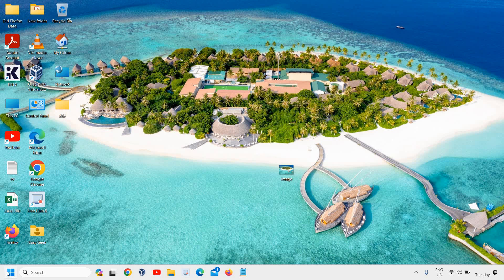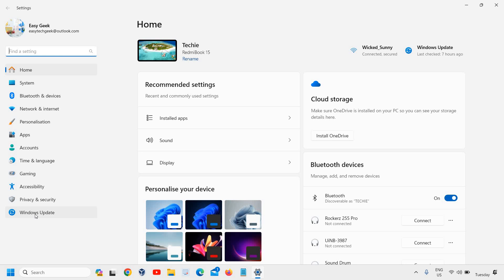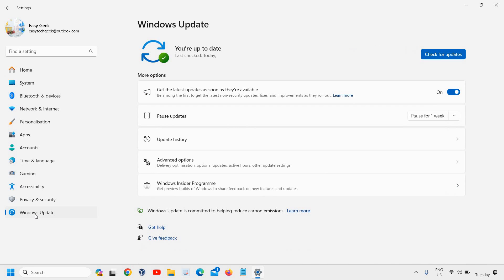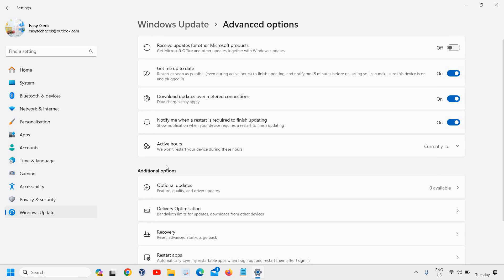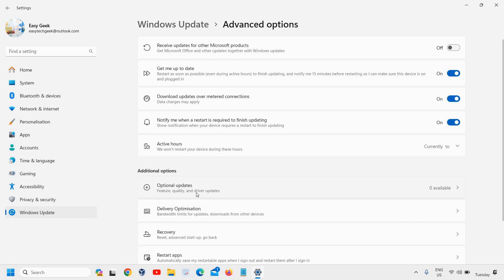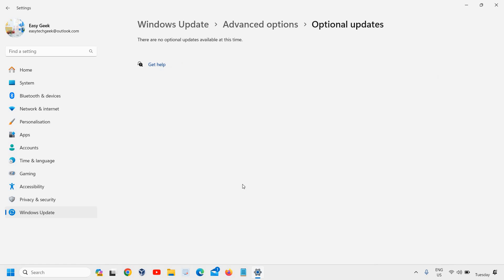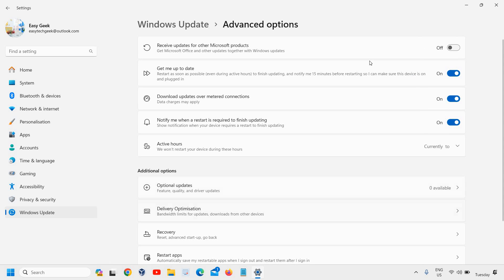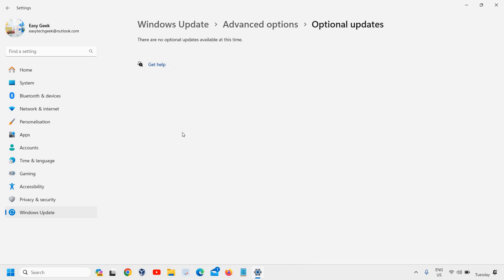How To Install Drivers On Windows 11 | How to Update Drivers on Windows 11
Welcome to our comprehensive guide on installing and updating drivers on Windows 11! Keeping your drivers up to date is crucial for optimal performance and compatibility with the latest hardware and software. In this video, we'll walk you through the process, ensuring you have the most reliable and efficient drivers for your system.

🔧 Learn the essentials of driver installation:
We'll start by explaining the importance of drivers and how they impact your computer's functionality. Discover the benefits of updating drivers, including improved system stability, enhanced performance, and compatibility with new features.

📥 Downloading drivers safely:
We'll guide you through the process of finding and downloading drivers from trusted sources. Learn how to identify the correct drivers for your specific hardware components and avoid potential compatibility issues.

⚙️ Installing drivers on Windows 11:
Follow our step-by-step instructions to install drivers seamlessly on your Windows 11 system. We'll cover various methods, including using Device Manager and manufacturer-provided installation packages. Feel confident in your ability to navigate through the installation process effortlessly.

🔄 Updating drivers for optimal performance:
Discover how to check for driver updates and ensure your system is running on the latest versions. We'll show you how to use Windows Update, manufacturer software, and third-party tools to keep your drivers up to date, maximizing system stability and compatibility.

🌟 Pro tips and troubleshooting:
Encounter any challenges during the driver installation or update process? We've got you covered! We'll share expert tips and troubleshooting techniques to overcome common issues and ensure a smooth driver installation experience.

🔔 Don't miss out on future updates:
Empower yourself with the knowledge to optimize your Windows 11 experience and unleash the full potential of your system.

Let's dive into the world of driver installation and updates on Windows 11 together!

Windows11 DriverInstallation DriverUpdates WindowsTipsWelcome to our comprehensive guide on installing and updating drivers on Windows 11! Keeping your drivers up to date is crucial for optimal performance and compatibility with the latest hardware and software. In this video, we'll walk you through the process, ensuring you have the most reliable and efficient drivers for your system.